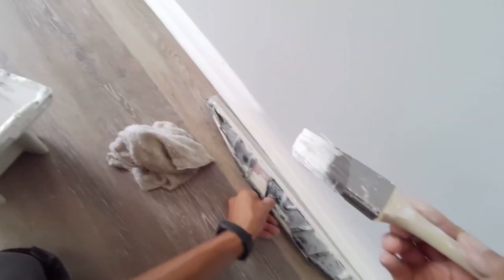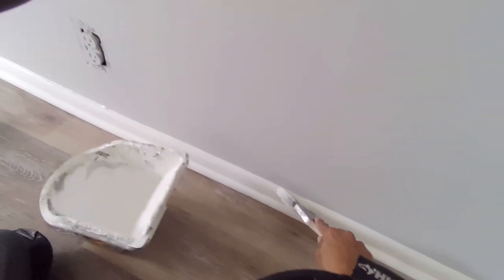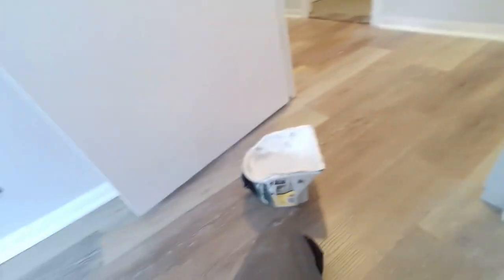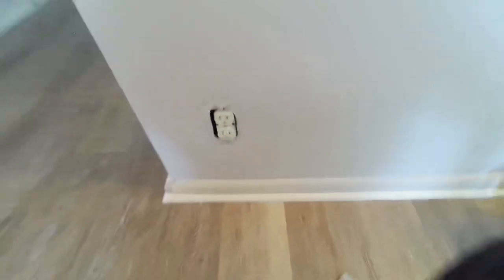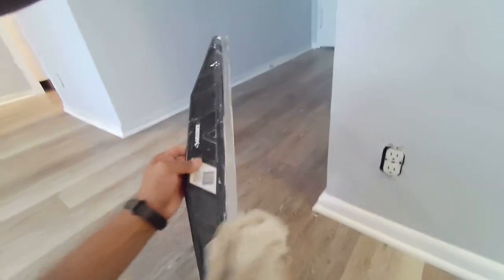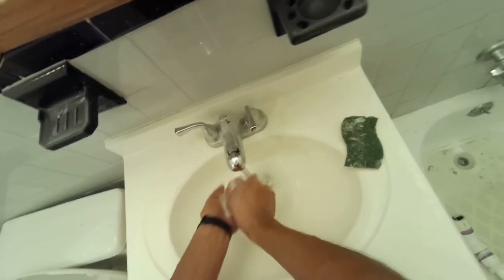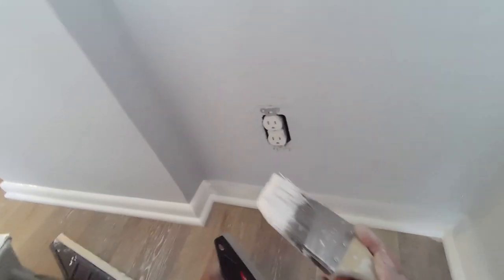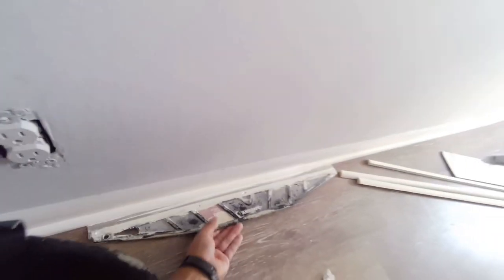Painting basebord with husky paint shield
Video Painting basebord with husky paint shield
I use this when dealing with finish floor, you can do it without using it too
Im just showing a way to use the paint shields, and thats the only way i use them